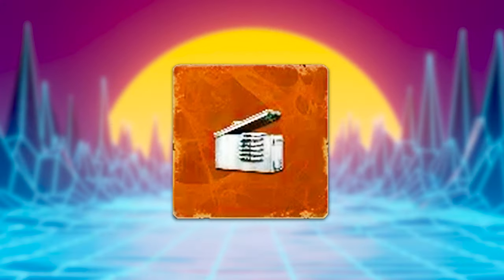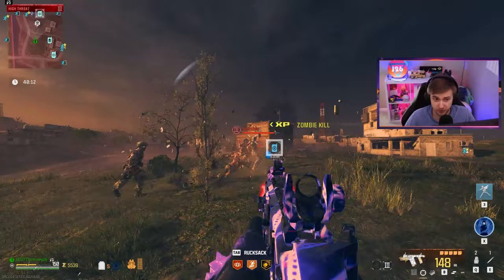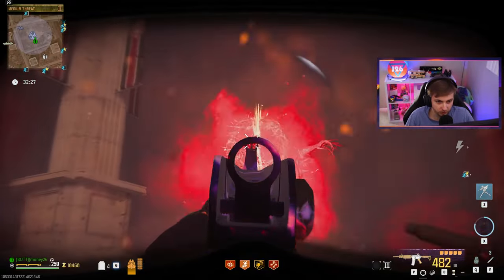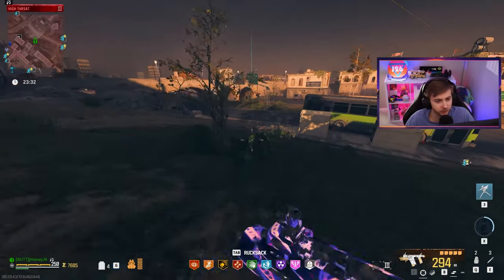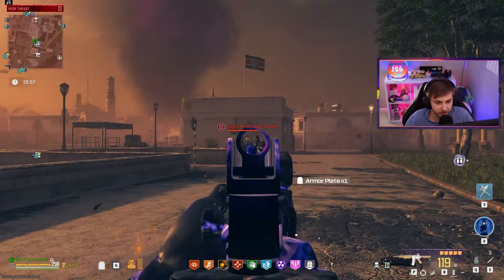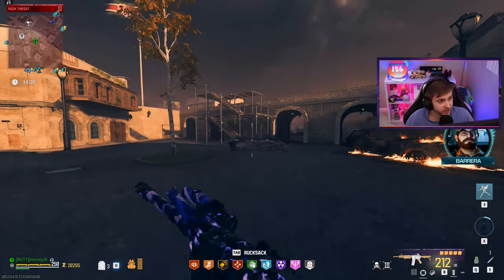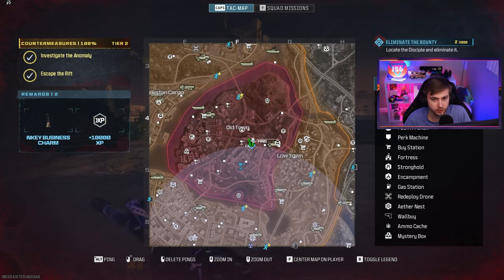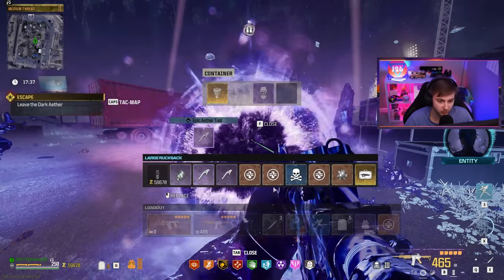The Double Tap Fennec Just got BETTER... (Modern Warfare 3 Zombies)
On this episode of Pimp my Gun we try out the M16 and Fennec 45 double tap mod with mag of holding.
✅LINKS✅
👕MERCH 👕

Main Monitor
2nd Monitor
Monitor Stand